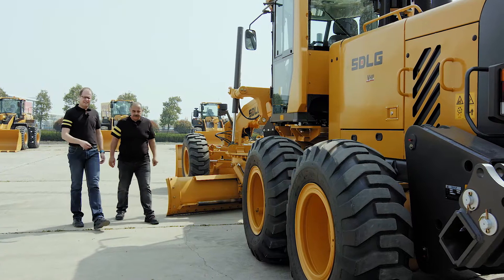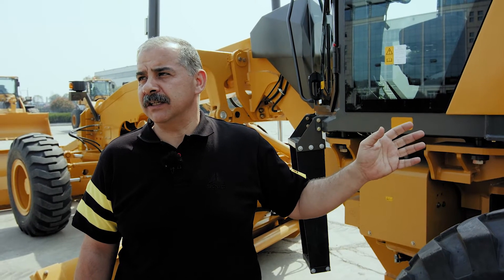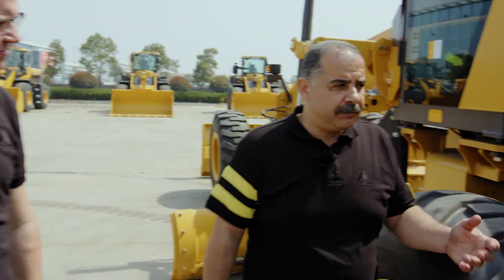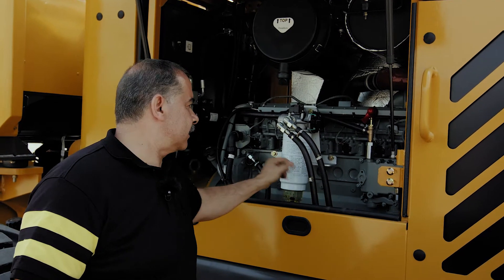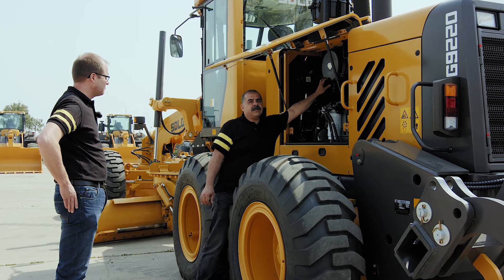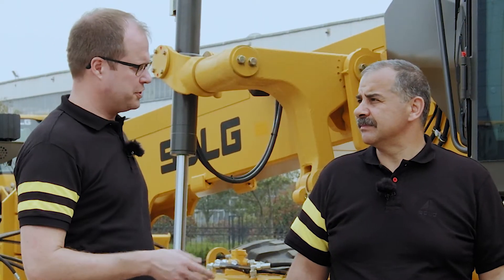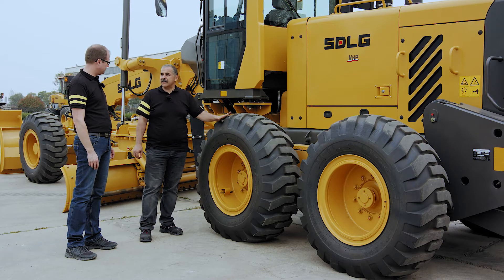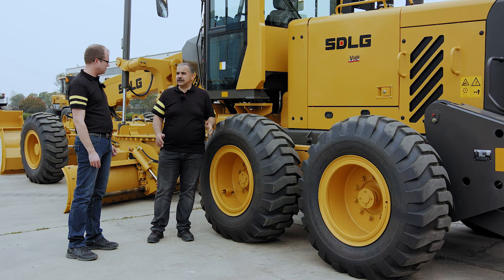SDLG G9220 Walkaround - Powertrain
Learn everything you need to know about SDLG G9220 motor grader.